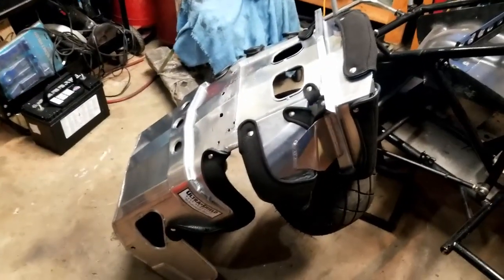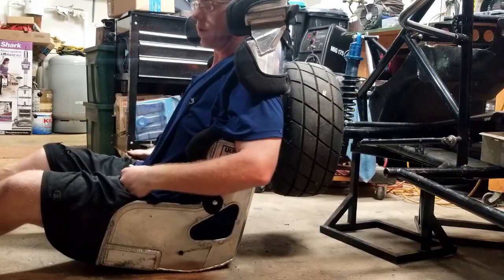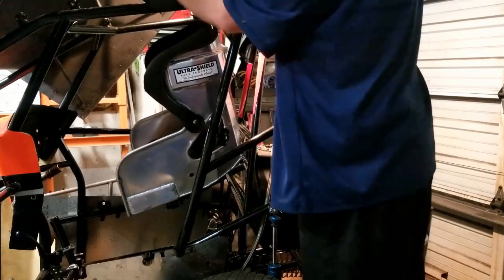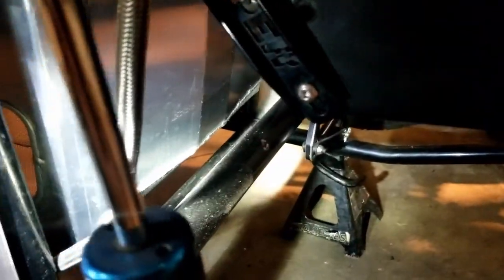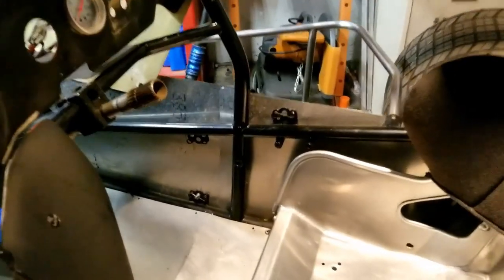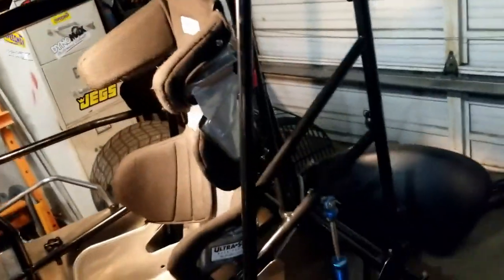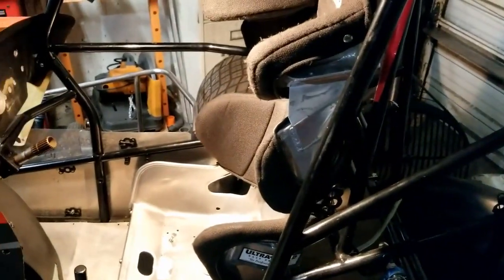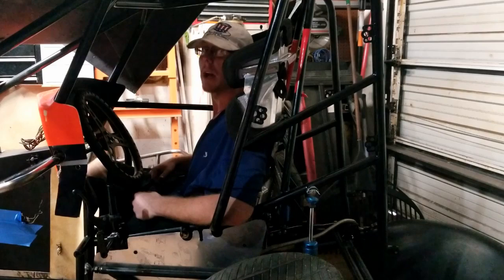micro sprint build #3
micro sprint build #3 Mounting the Full Containment Seat